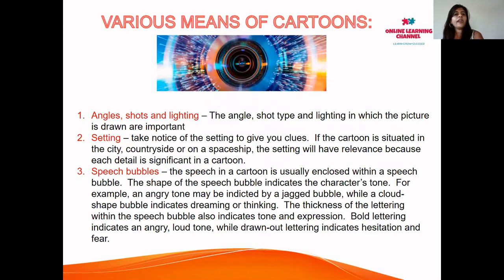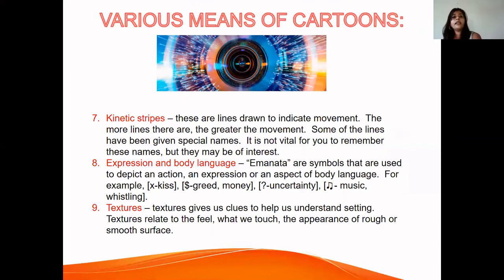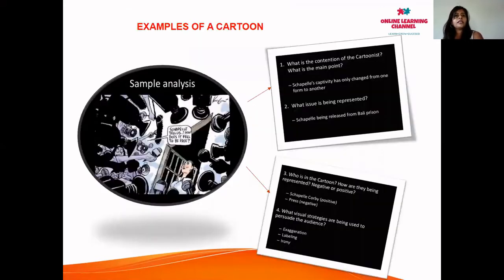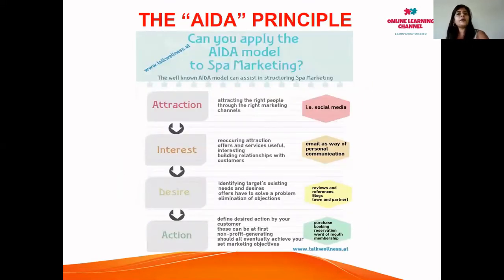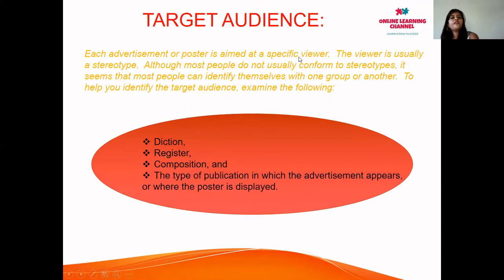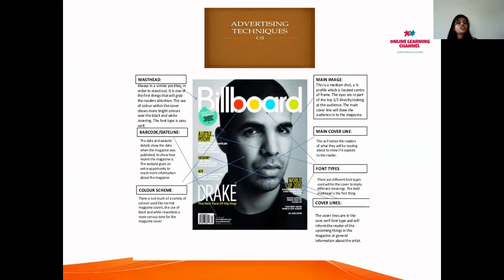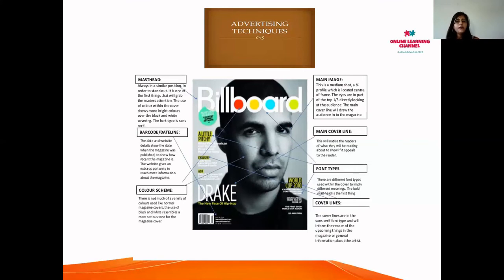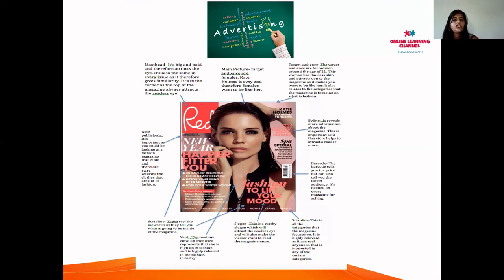Free school lessons online Grade 11 English - Lesson 4 for 2020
You will learn in this free video lesson about the aims, objectives & techniques of cartoons and advertisements.
Learning the interpretation of visual texts.